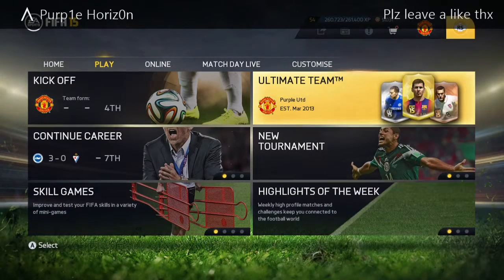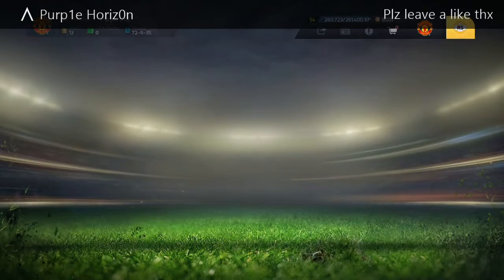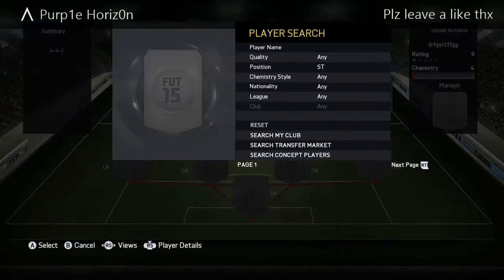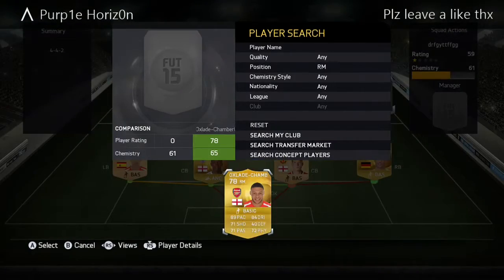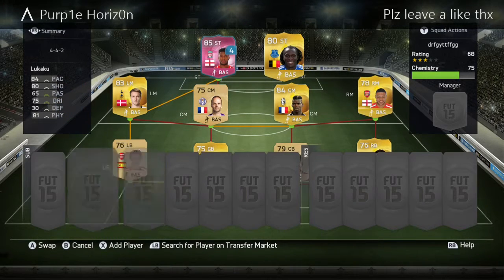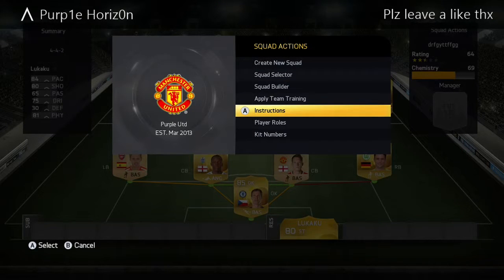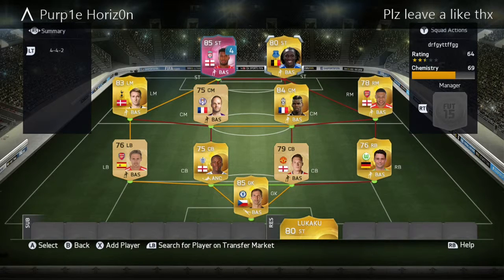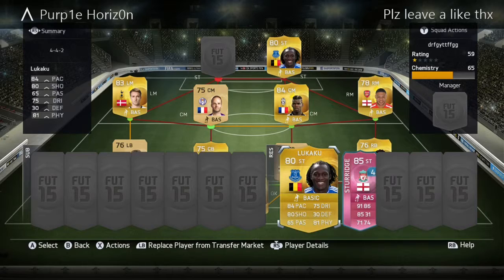FIFA 15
OverKontrolFreak